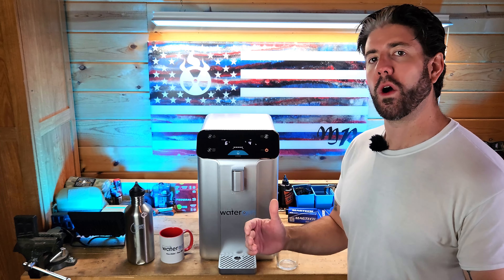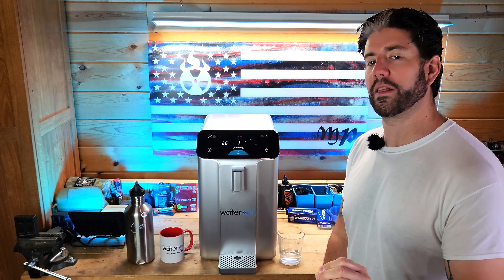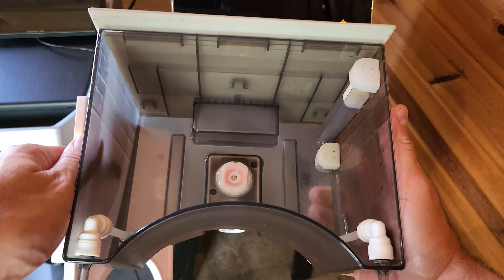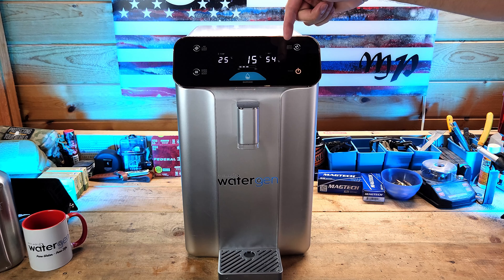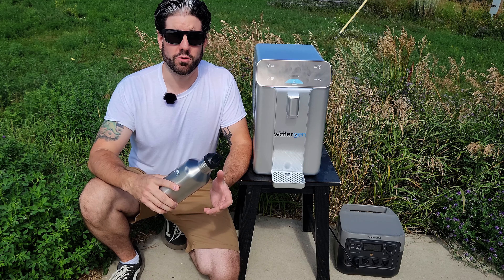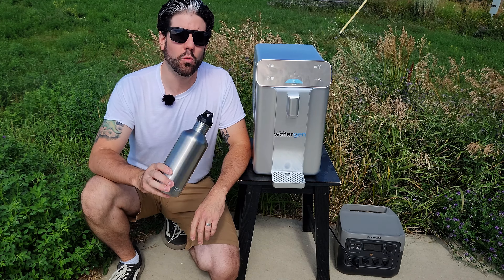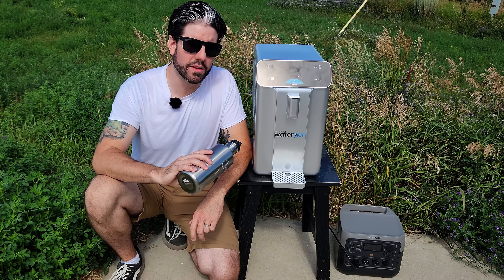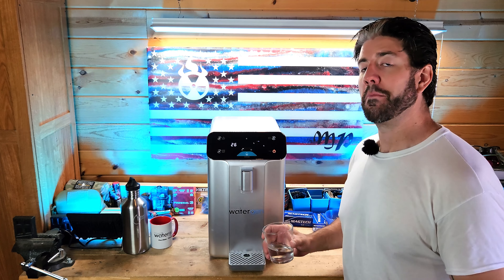Emergency Water Source Almost Anywhere (Even in an Apartment): Solaris Atmospheric Water Generator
The Solaris WaterGen A10 is an innovative atmospheric water generator that can provide safe, off grid drinking water solution almost anywhere you are.

The Solaris Atmospheric Water Generator is an energy efficient way to generate purified water out of thin air as long as the conditions are right. Even if the water system goes down, as long as you can power the Solaris System, you’ll have a potable water source even in an apartment, at a campsite or anywhere else where the conditions are met ( Temperatures between 59°F - 100°F and Humidity between 35%- 90%) If you are interested in this useful piece of preparedness tech, use this link to support the channel